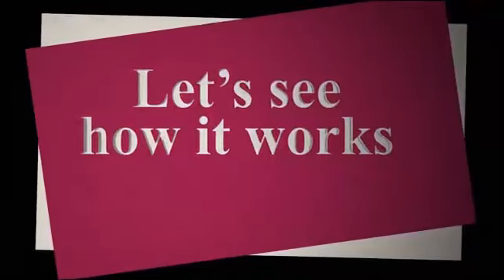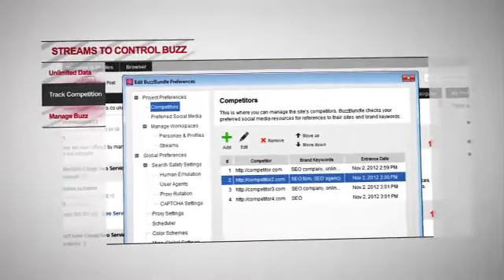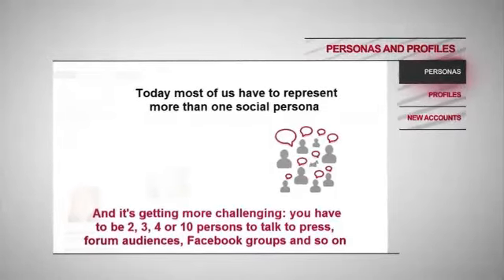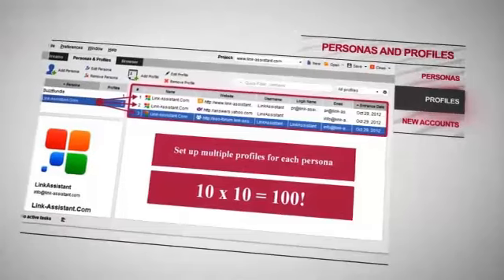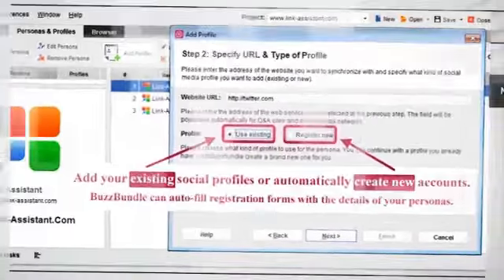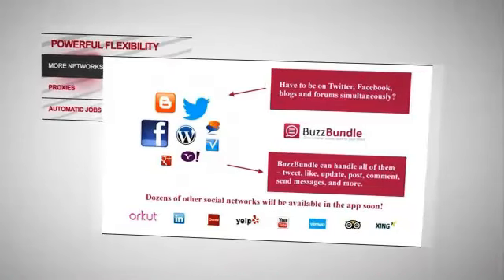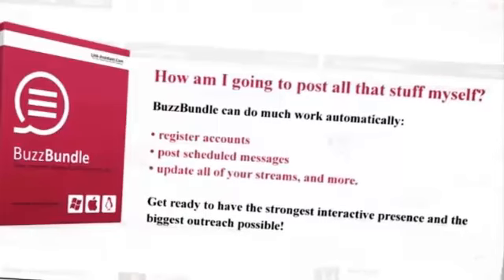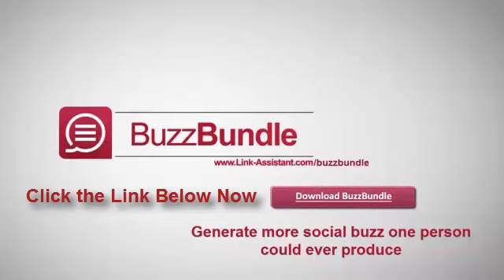BuzzBundle Review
BuzzBundle is unique among social media management tools.

It's the software with the broadest coverage: Twitter, Facebook, Google+ and LinkedIn profiles, thousands of forums and blogs... No matter how many social profiles you have, they're now so easy to take care of --
and all managed by just one person!

This sounded impossible, until BuzzBundle social marketing software appeared.